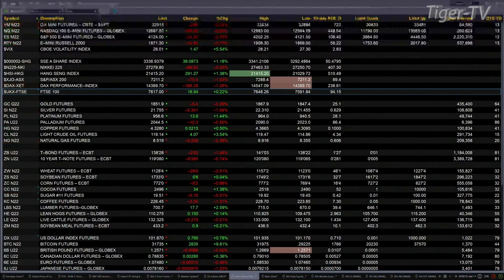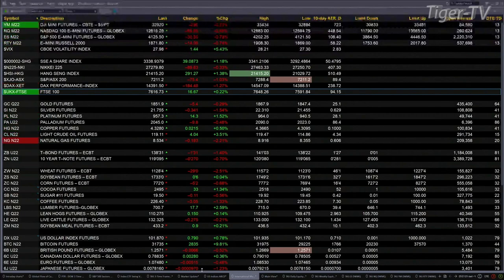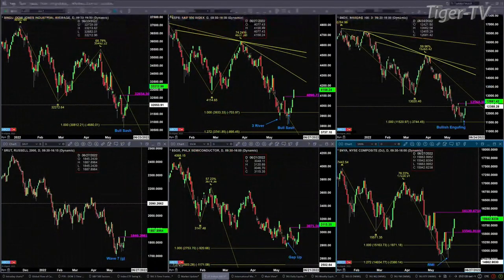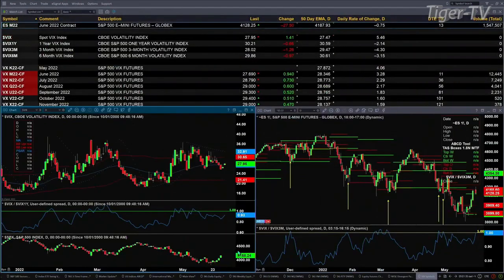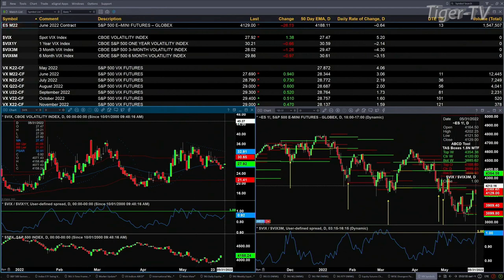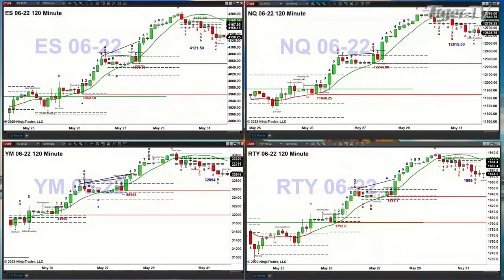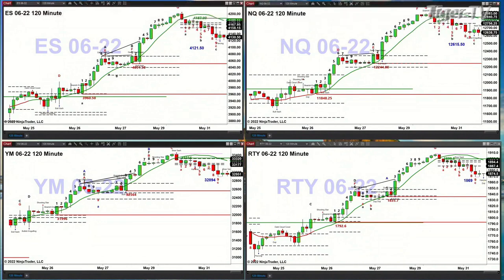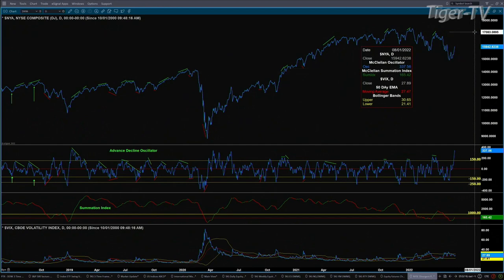May 31st, 9AM ET Market Update on TFNN - 2022